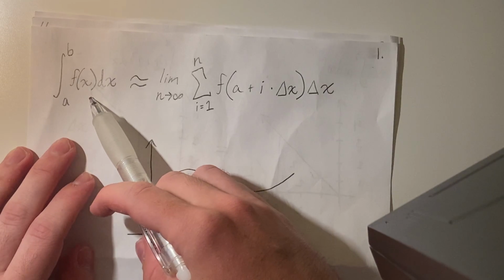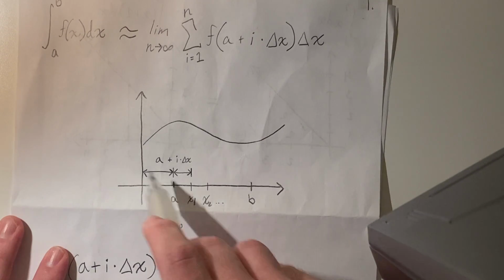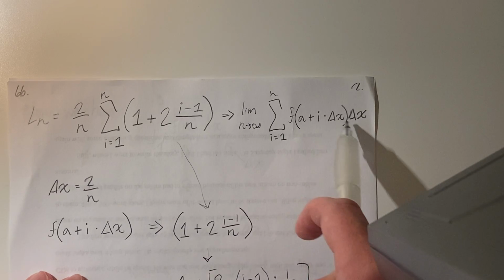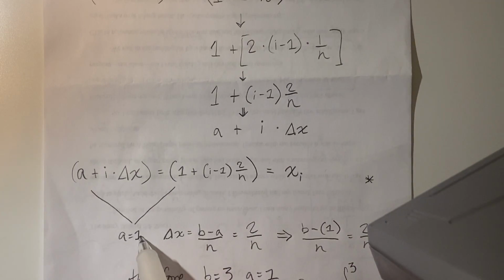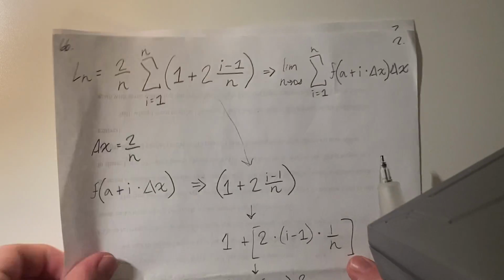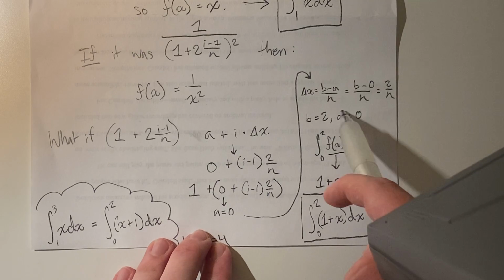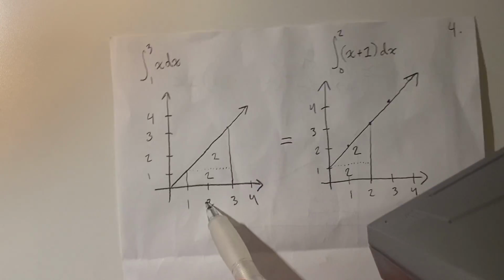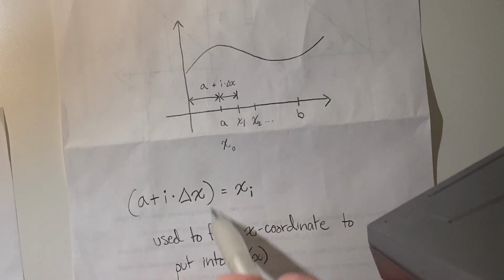Calculus - Expressing Limits as Definite Integrals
My attempt at teaching ✨m a t h✨